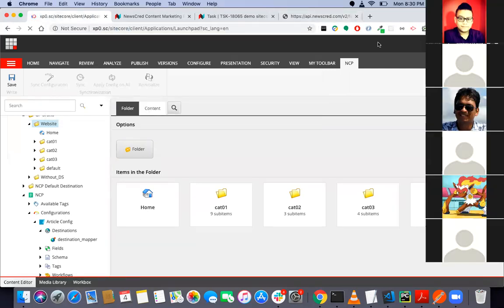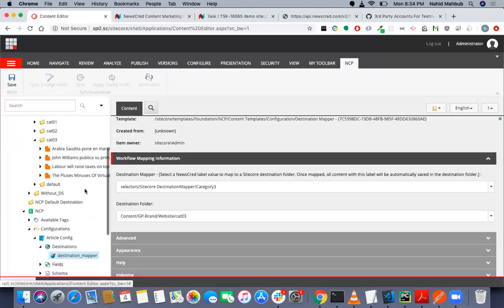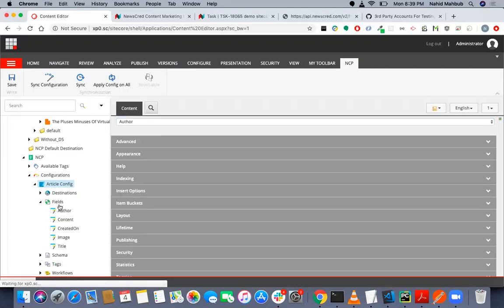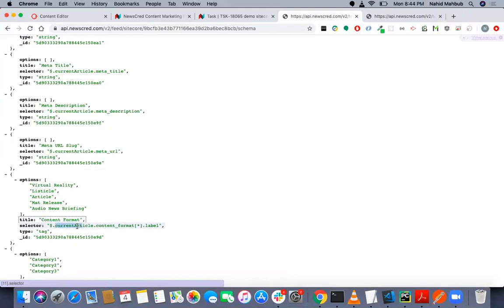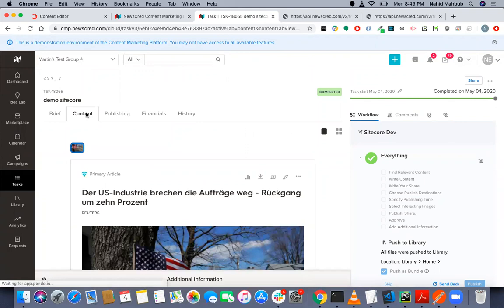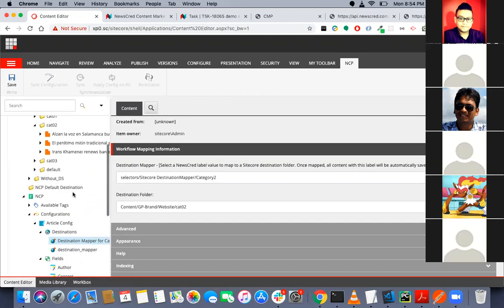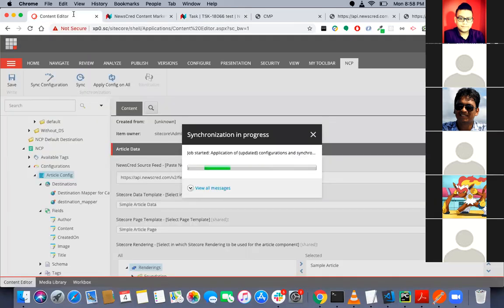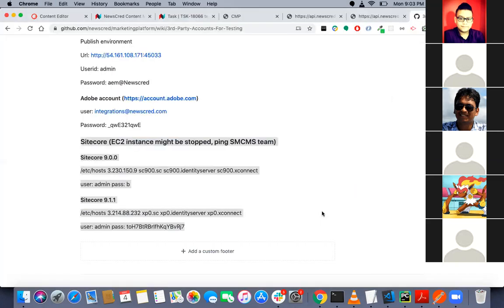Sitecore Training 2